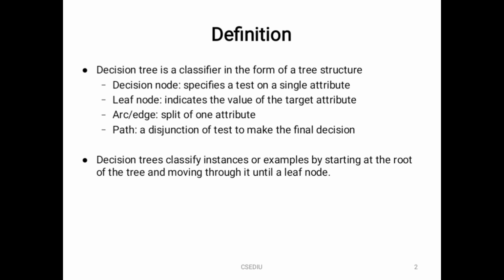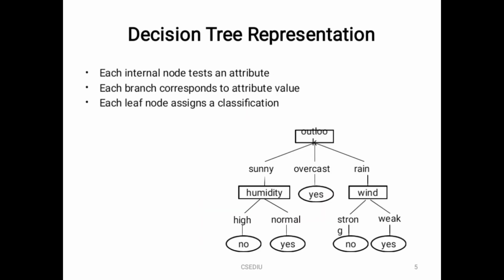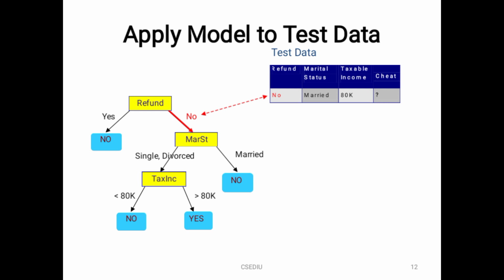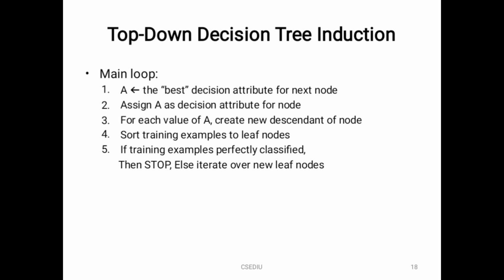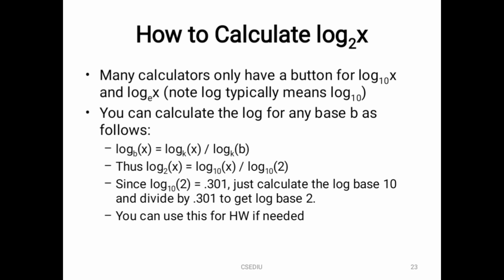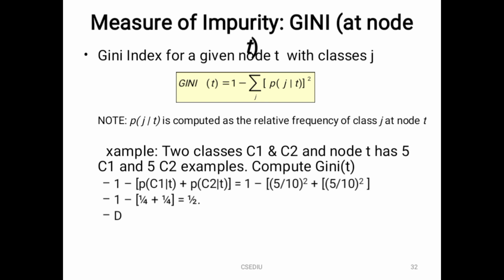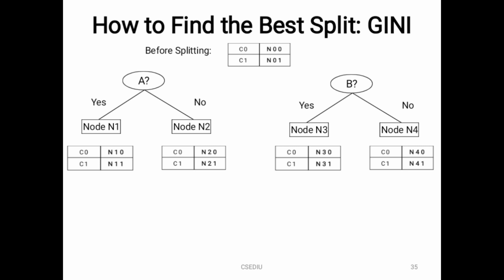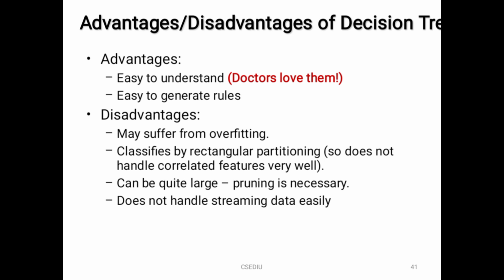DECISION TREE ALGORITHM